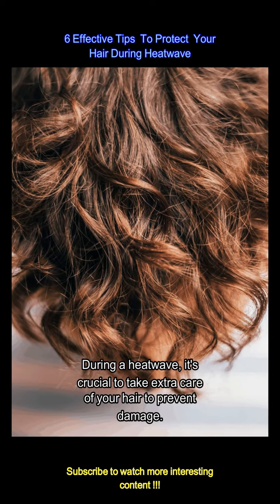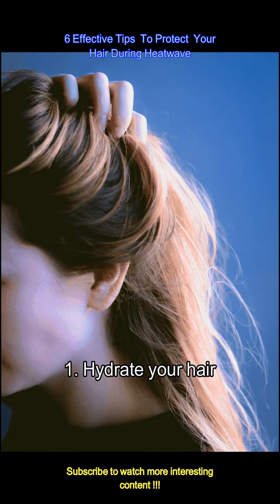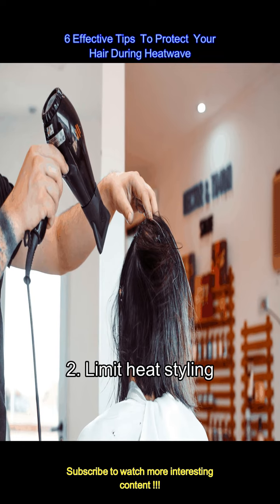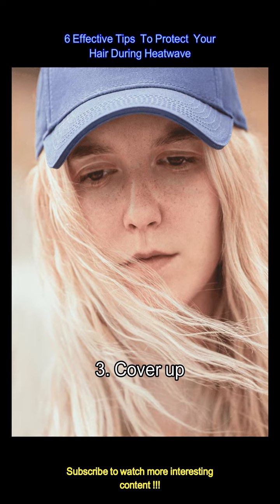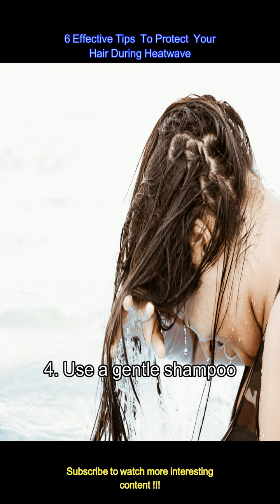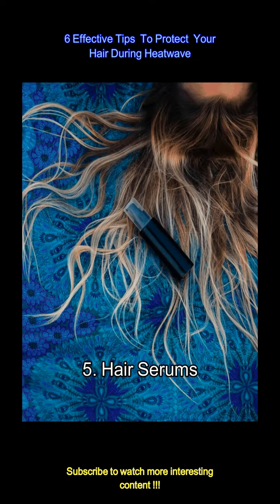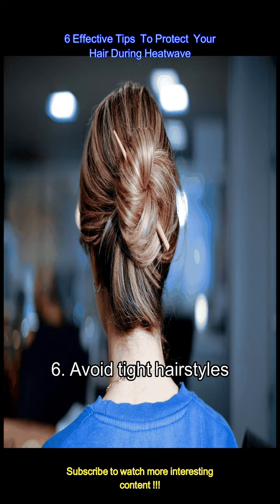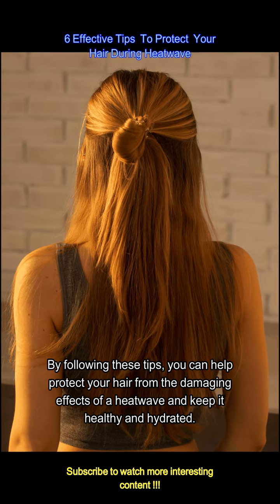6 Effective Tips To Protect Your Hair During Heatwave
6 Effective Tips  To Protect  Your Hair During Heatwave
During a heatwave, it's crucial to take extra care of your hair to prevent damage.
 -Here are five effective tips to protect your hair:
 -Just like your body needs hydration during hot weather, your hair does too. Use a hydrating conditioner or mask to keep your hair moisturised. Look for products that contain ingredients like glycerin or panthenol, which help retain moisture.
 -Heat styling tools such as straighteners, curling irons, and blow dryers can further dry out your hair during a heatwave. Try to minimise their use and opt for heat-free hairstyles instead. If you must use heat, apply a heat protectant spray or serum beforehand.
 -When outdoors during peak sun hours, consider wearing a hat or scarf to shield your hair from direct sunlight. This not only protects your hair from UV damage but also helps retain moisture.
 -Choose a sulfate-free shampoo that won’t strip your hair of its natural oils. Sulfates can be harsh, especially when combined with the drying effects of heat. Look for shampoos that are moisturising and gentle on the scalp.
 -HHair care becomes crucial during a heatwave when high temperatures, UV radiation, and excessive sweating can wreak havoc on hair health. The Minimalist serum stands out as a potent solution to protect and nourish hair under these harsh conditions, thanks to its powerful ingredients.
 -Tight hairstyles like ponytails, braids, or buns can cause stress on your hair strands, especially when your hair is already more fragile due to heat. Opt for looser styles to minimise pulling and breakage.
 -By following these tips, you can help protect your hair from the damaging effects of a heatwave and keep it healthy and hydrated.